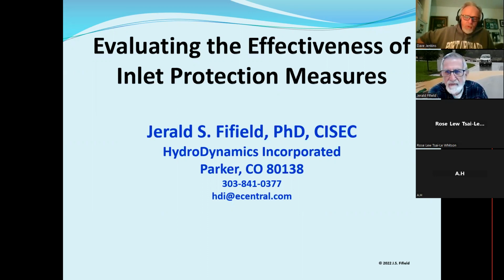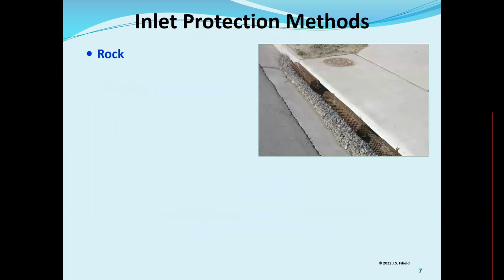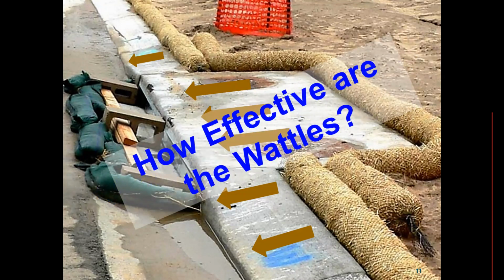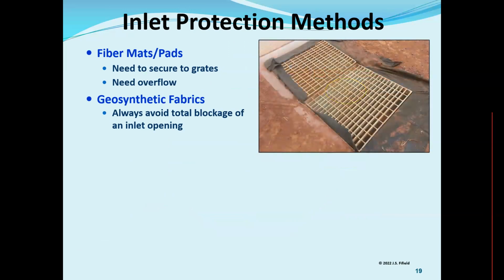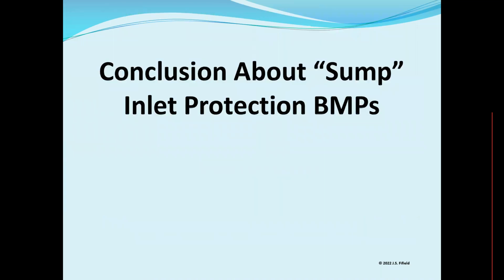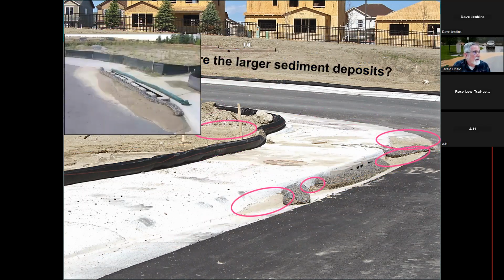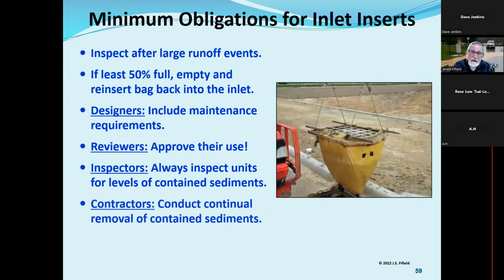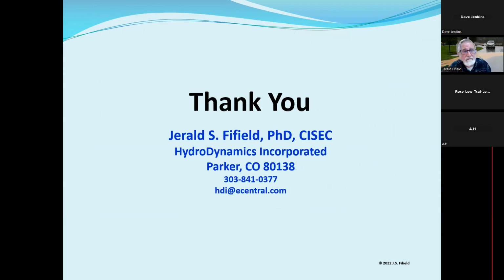Evaluating the Effectiveness of Inlet Protection Measures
Join us for an excellent webinar on "Evaluating the Effectiveness of Inlet Protection Measures", presented by Jerald Fifleld, PhD, CISEC. Since 1982, when Dr. Jerald Fifield started Hydro Dynamics Inc., he has been actively involved with drainage, sediment and erosion control, water rights and nonpoint pollution control. Through his company, he develops sediment and erosion control plans, completes drainage analysis, provides inspection services and teaches about controlling sediment and erosion on construction sites.

This presentation will demonstrate why relying upon barriers to remove suspended particles from discharges prior to their entry into a storm drain inlet provides minimal inlet protection to reduce sediment from inflow waters. It will be shown that implementing methods that capture sediment from discharges after they enter a storm drain inlet can increase effectiveness and alleviate problems associated with street flooding.